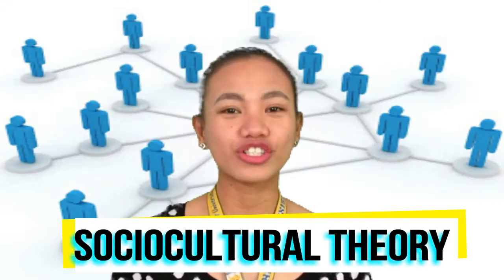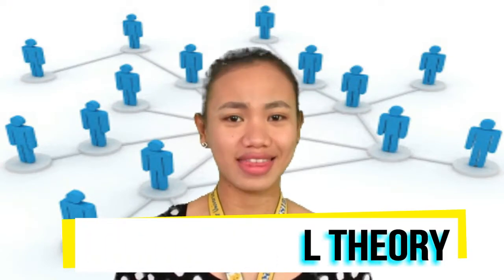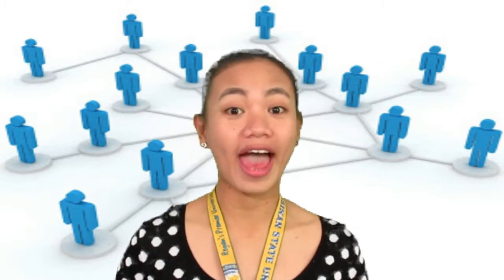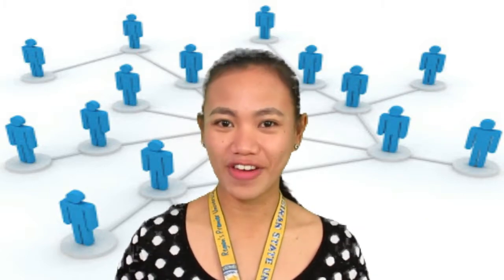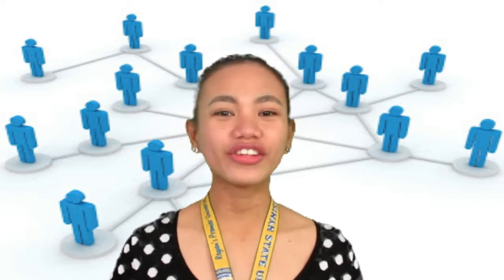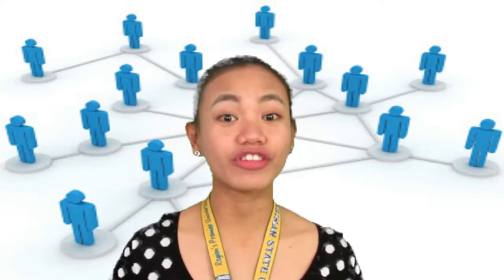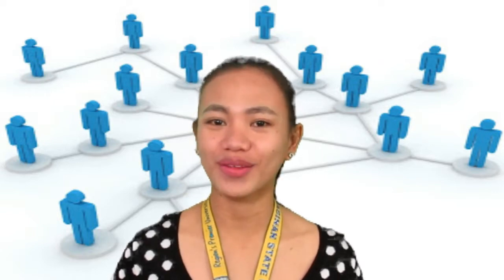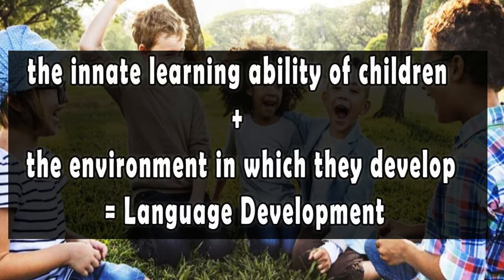INTERACTIONIST THEORY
The interactionist approach (sociocultural theory) combines ideas from sociology and biology to explain how language is developed. According to this theory, children learn language out of a desire to communicate with the world around them.

the innate learning ability of children + the environment in which they develop = Language Development

Language classes often teach commonly used vocabulary and phrases first, and then focus on building conversations rather than simple rote memorization. Even when we expand our vocabularies in our native language, we remember the words we use the most.

THIRD DIMENSION: LANGUAGE AND LITERACY DEVELOPMENT

I am Paulane R. Navalta, Instructor from Teacher-Education Department at Pangasinan State Univesity-Urdaneta City Campus. I am willing to help the future early childhood educators to become the best version of themselves.

My philosophy about education is that "Teachers are the best role models. If you want to expect the best in your students, expect first the best in you".